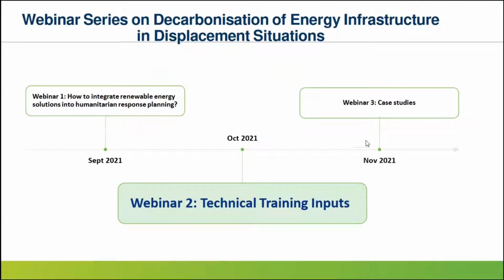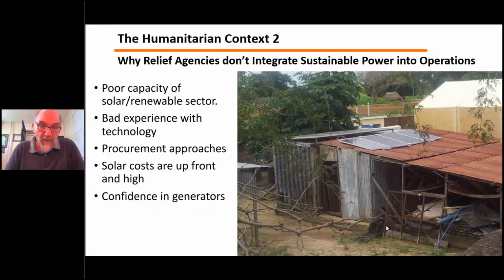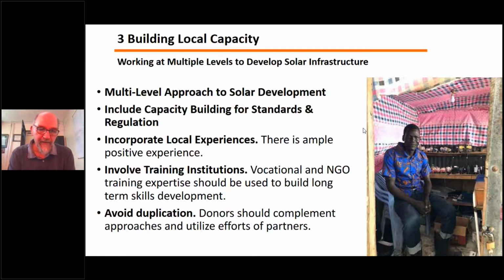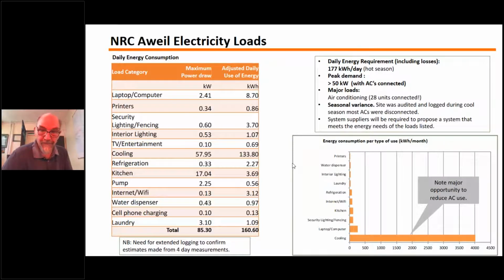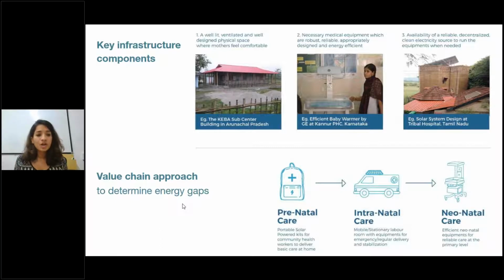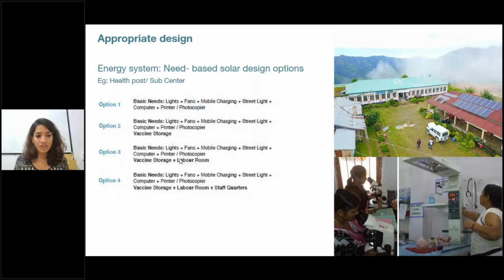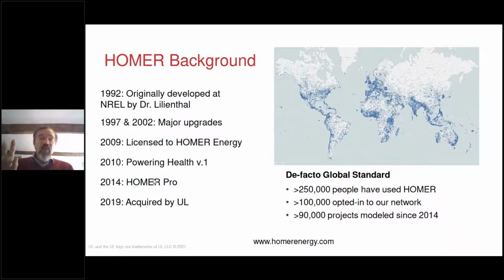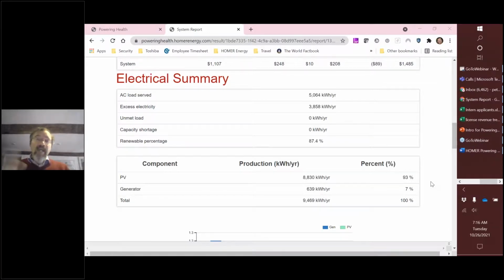Humanitarian Energy Decarbonisation Webinar Series Technical Trainings and Tools for Energy System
This webinar provides hands-on guidance to support humanitarian energy practitioners in facilities and community services who want to transition to renewable energy sources. Our experts share their practical insights on how to conduct an energy audit and ecosystem assessment used to develop a value proposition for decarbonisation, followed by a presentation on the HOMER energy Powering Health tool - a free online model used to assess energy demand for health centres.

This webinar is part of the three-part series, Decarbonisation of Energy Infrastructure in Displacement Situations and is organised jointly by ICRC, UNITAR and Energypedia. The webinar series aims to share knowledge and good practices as well as technical tools on how to switch to renewable powered energy solutions in humanitarian settings.